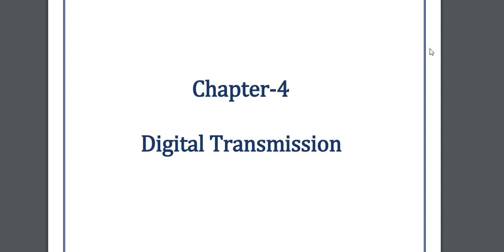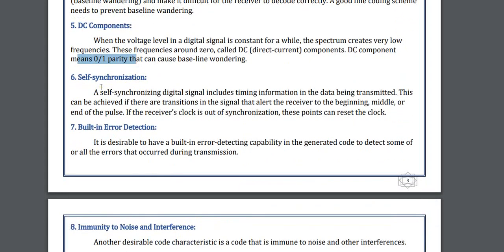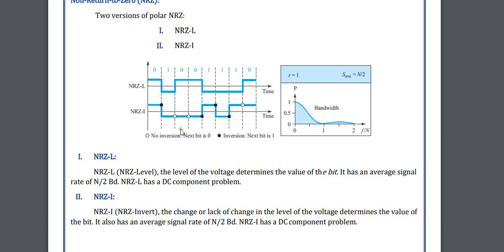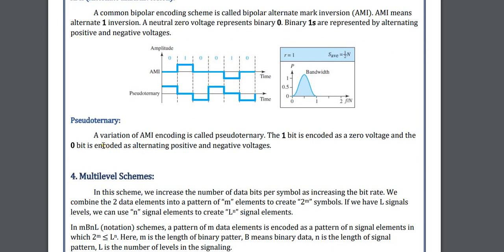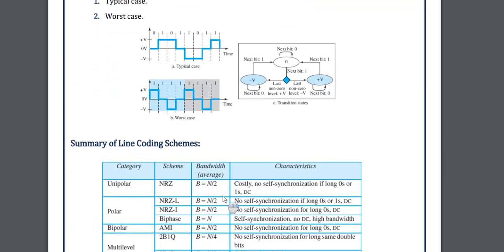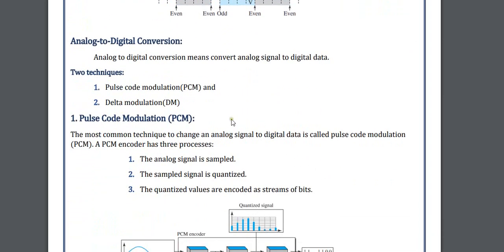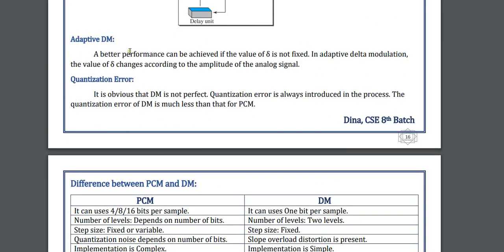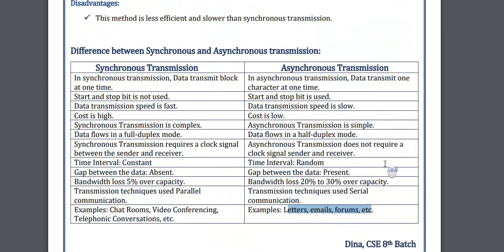DATA transmission in bangla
Digital to digital conversion in bangla
Line coding
Block coding
Scrambling
Unipolar scheme
Polar scheme
Return to zero (RZ)
Bipolar scheme
Pseudo ternary

Analog to digital conversation
Pulse code modulation (PCM)
Quantization
Delta modulation (DM)
Difference between PCM and DM
Data transmission mode
Parallel data transmission
Serial data transmission
Difference between Synchronous and asynchronous in bangla